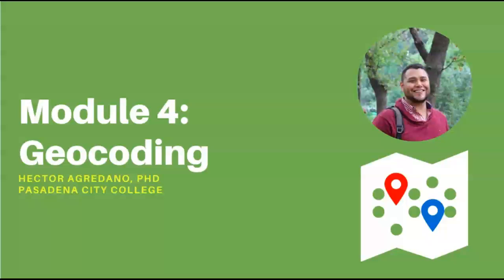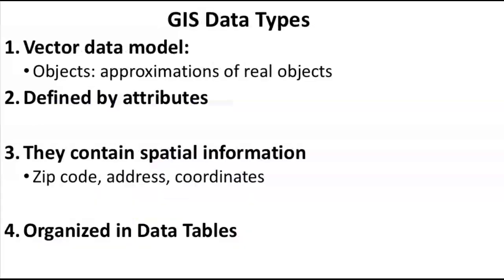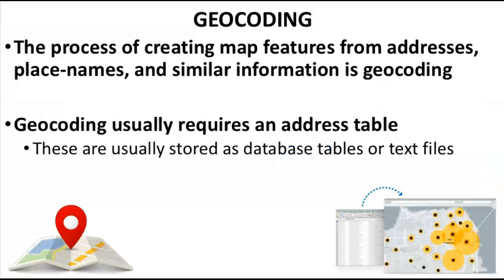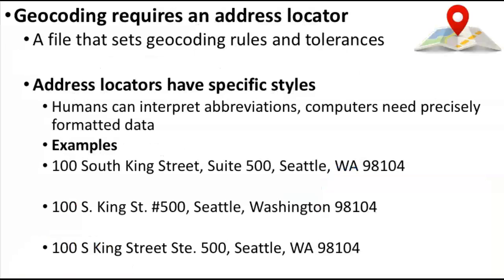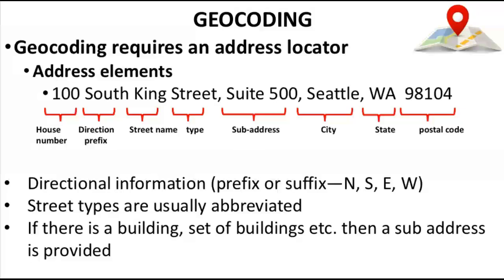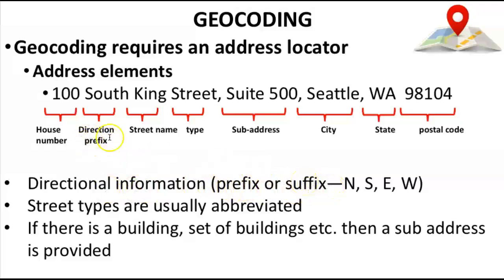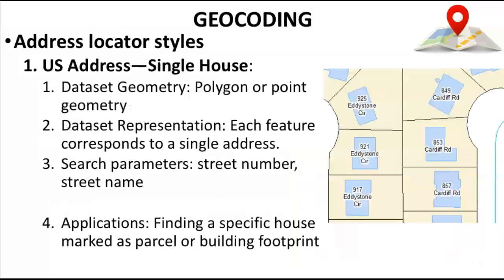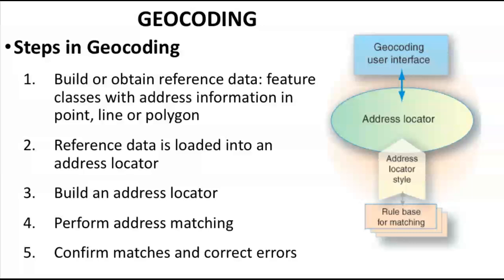Geocoding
Brief introduction into geocoding in GIS, address locators and the steps in the geocoding process